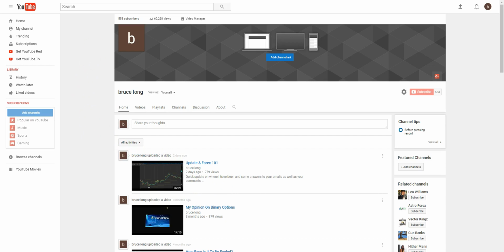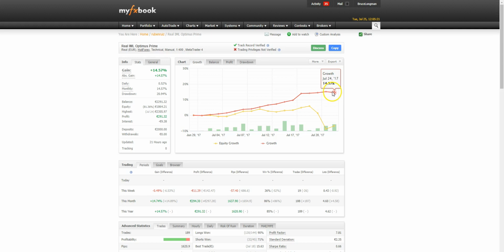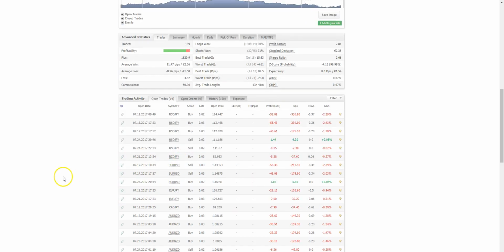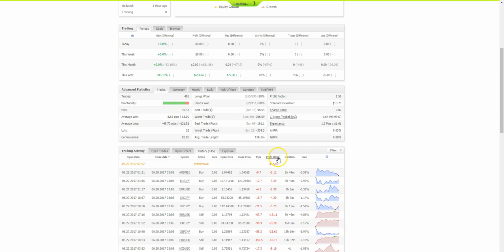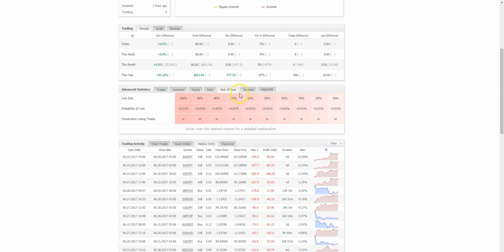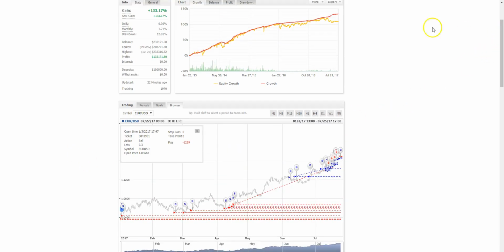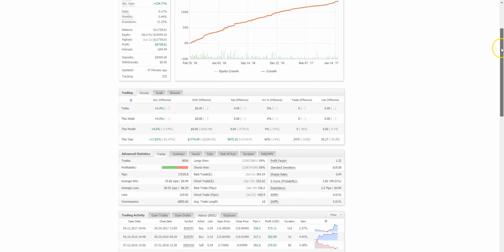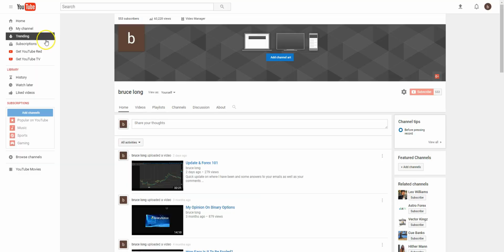Portfolios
In this video I talk about Portfolios and what I look for in a Portfolio..

** I am not endorsing any of these traders. Trade at your own risk **

These are just examples of REALISTIC data verses data from marketers